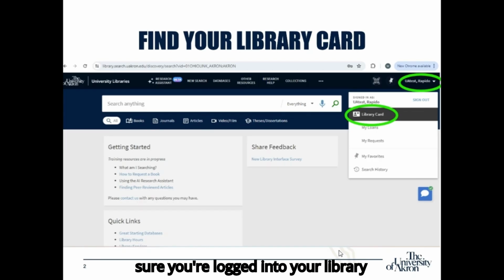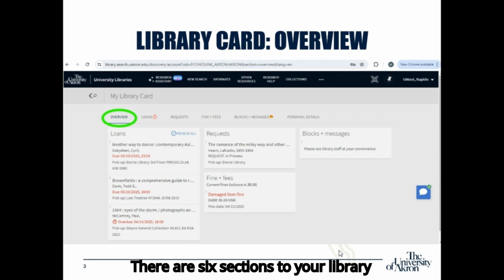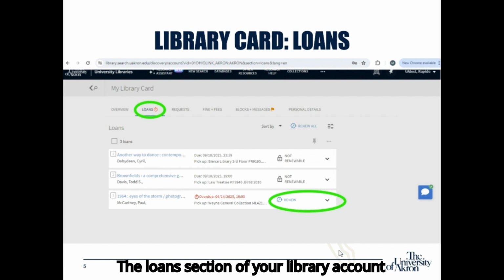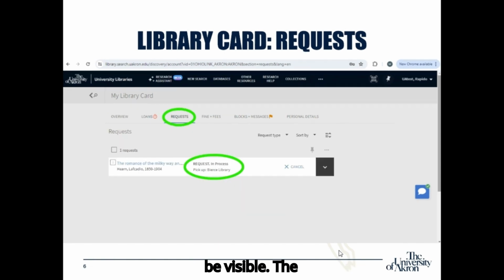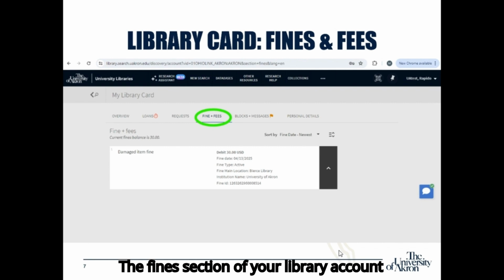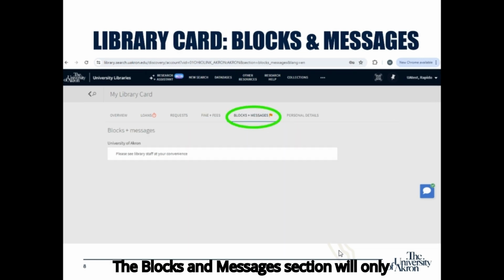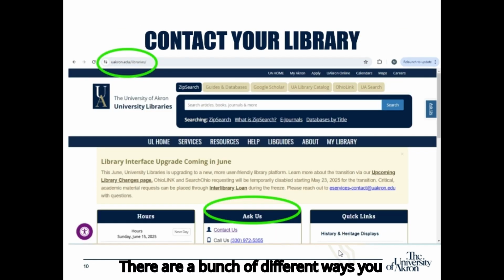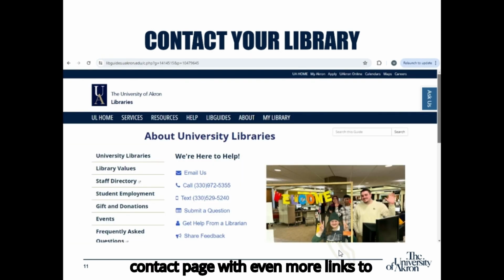How To Navigate Your Library Account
Watch this tutorial to learn how to navigate your library account!